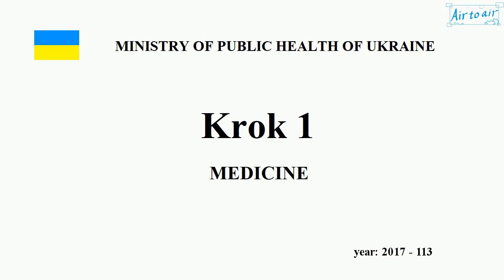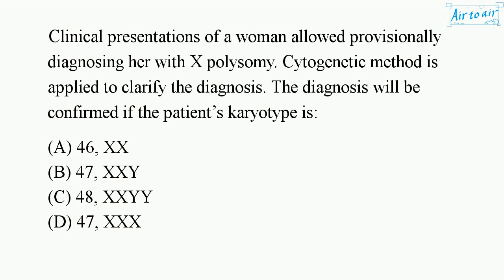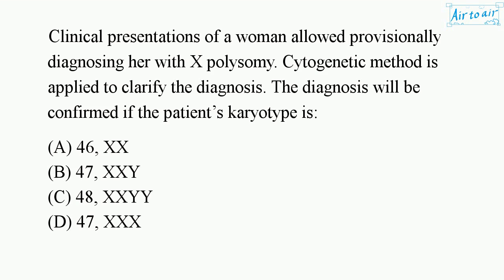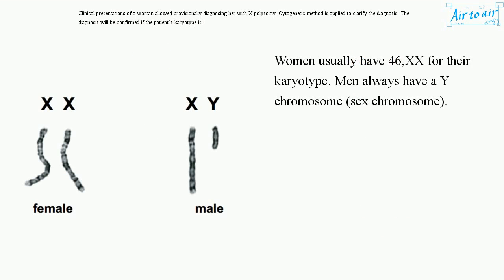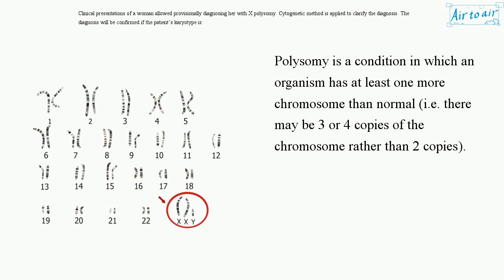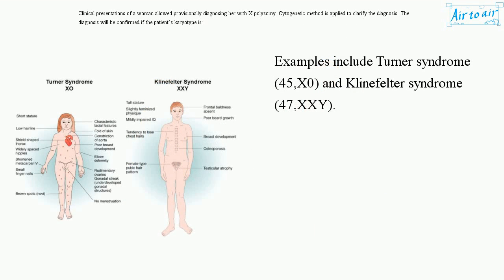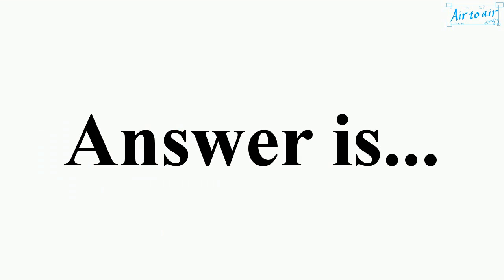[ Krok 1 Medicine ] Year: 2017 - 113 (Ministry of Public Health of Ukraine)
Clinical presentations of a woman allowed provisionally diagnosing her with X polysomy. Cytogenetic method is applied to clarify the diagnosis. The diagnosis will be confirmed if the patient’s karyotype is:

    46, XX
    47, ХХХ
    47, XXY
    48, XXXY
    48, XXYY